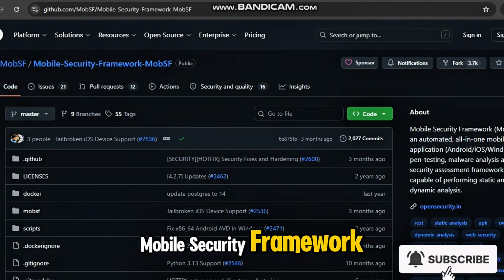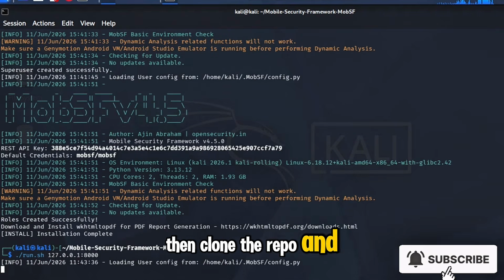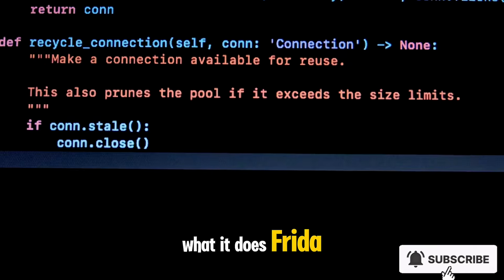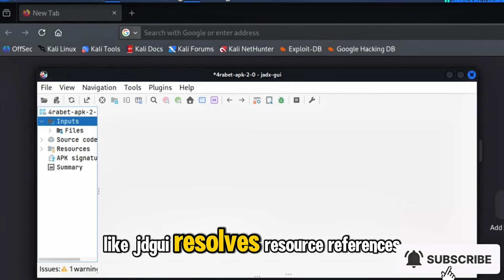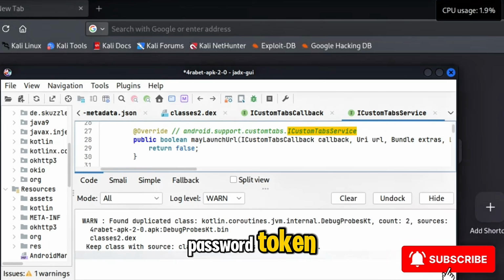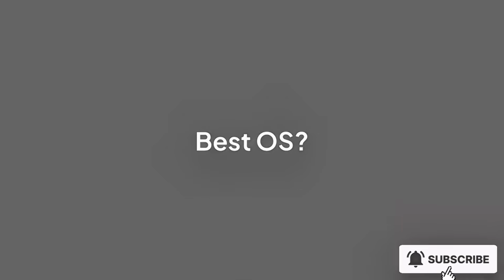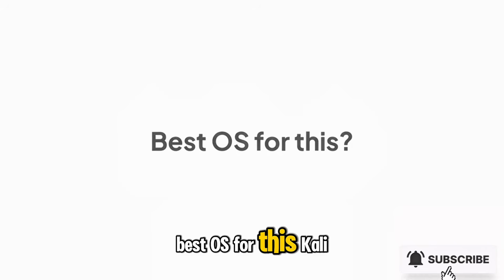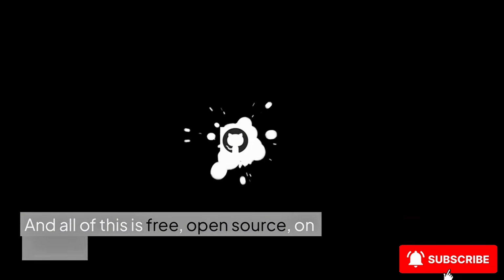10 Secret Android Hacking Tools Found On GitHub In 2026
In this video, we explore 10 of the most popular tools used for Android security research, reverse engineering, malware analysis, mobile application testing, and CTF labs.

You'll learn how to install each tool, what it does, and how it fits into a professional Android security workflow.

Tools Covered

✅ MobSF
✅ Frida
✅ JADX
✅ Objection
✅ Android Debug Bridge (ADB)
✅ Drozer
✅ Apktool
✅ Burp Suite
✅ House (Frida GUI)
✅ Medusa

• Android APK Analysis
• Mobile Security Testing
• Reverse Engineering Basics
• Runtime Analysis Tools
• APK Decompilation
• Android Debugging
• Mobile App Assessment Workflow
• Security Research Lab Setup